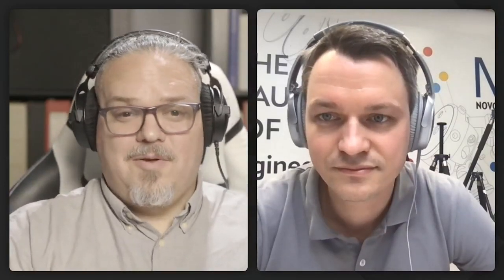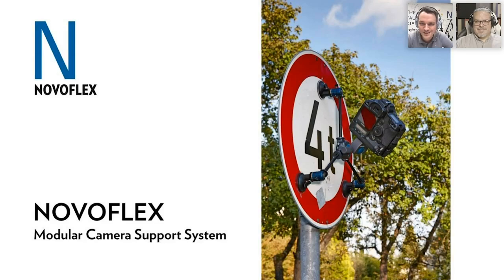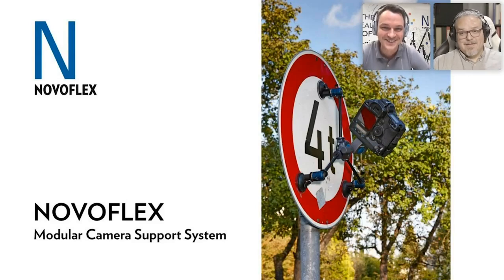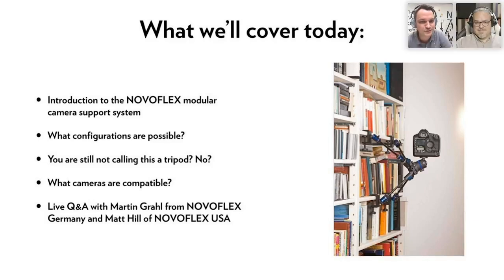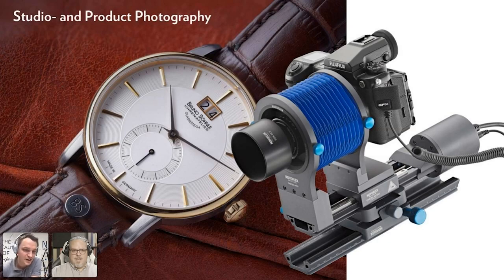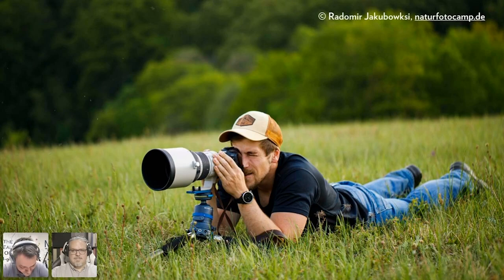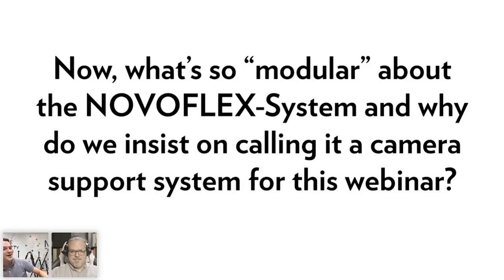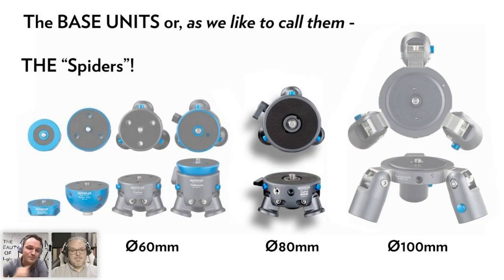Webinar Replay - How to Configure the Most Flexible Tripod System, NOVOFLEX TrioPod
Demo of the NOVOFLEX TrioPod Camera Support System, including the latest addition, the NEW TrioPod-M.

Martin Grahl, International Sales Manager for NOVOFLEX will join live from Germany to tell our own Matt Hill about the TrioPod System, including the latest addition, the TrioPod-M.

When you invest in NOVOFLEX TrioPod you’re investing in a comprehensive modular system, not just a single-use tripod. It grows and changes with your needs.

Includes live Q&A at end.

REPLAY of the live webinar from November 24 at 1pm EDT. Announcement of the latest addition camera support – the TrioPod -M System.